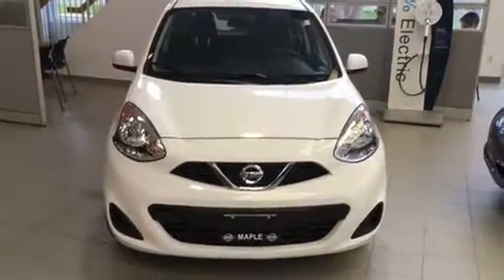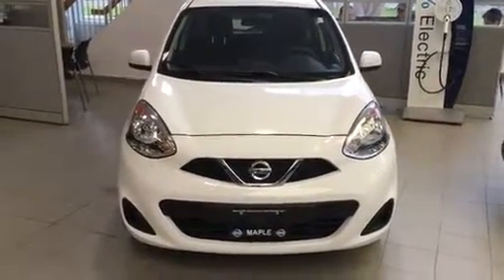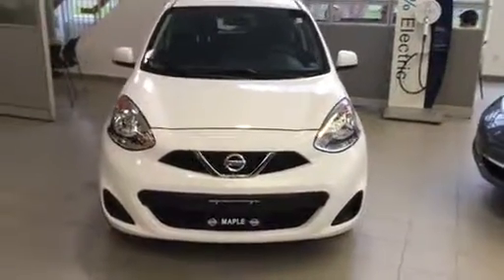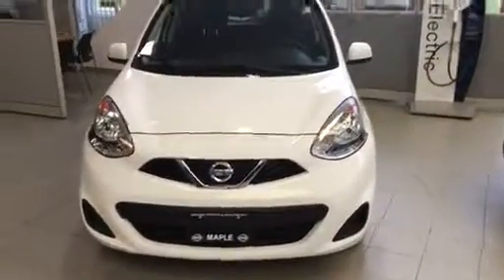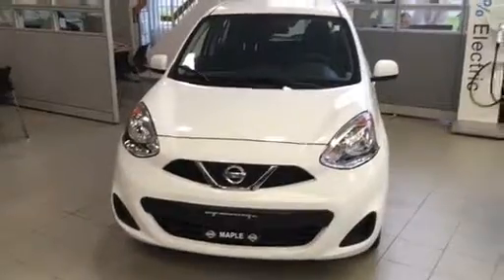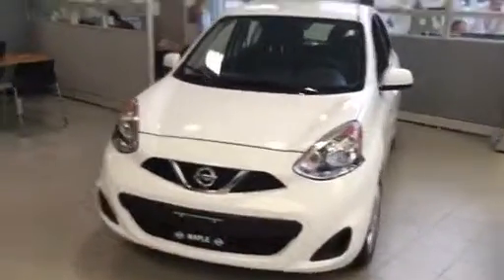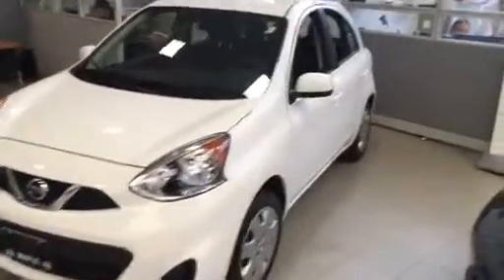Maple Nissan Walkaround Video of 2017 Nissan Micra